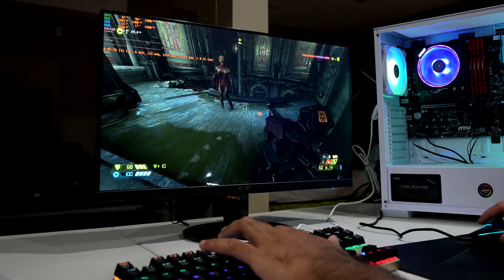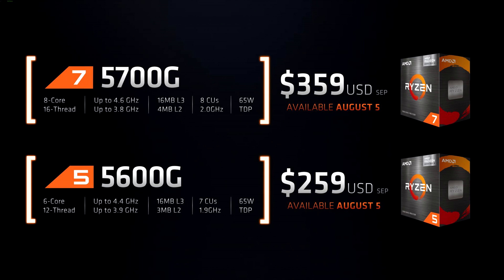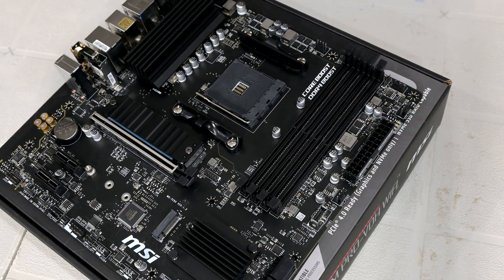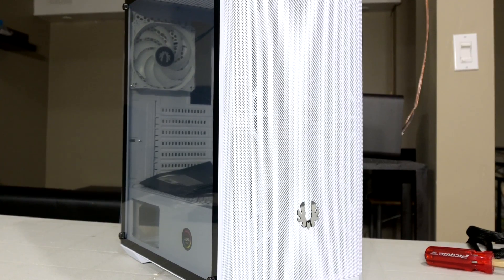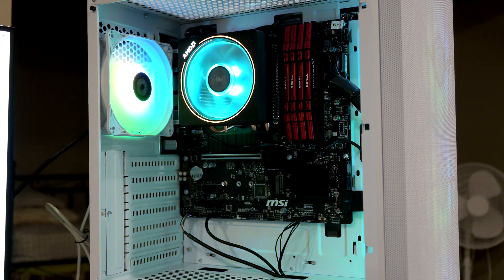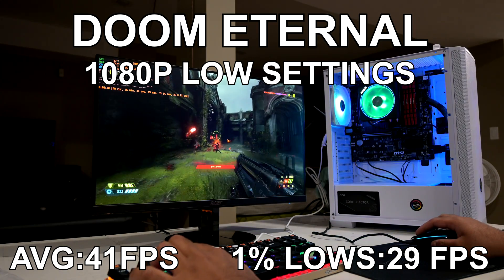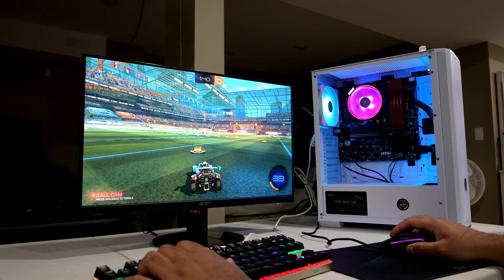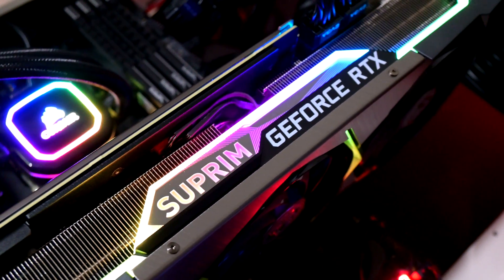Building A Budget Gaming PC With NO GPU - The Ryzen 5 5600G Is A Great Stopgap Solution!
In this video I showcase a gaming PC that has no discrete graphics card. This is due to the fact we’re using a Ryzen 5 5600G APU which has some pretty capable integrated graphics. In my opinion IGP solutions have come a long way and are quite capable of delivering playable experiences at 1080P depending on the title. In a market where people can’t buy GPUs, the 5600G is an excellent stop gap solution.

Buy the Ryzen 5 5600G Here

CPU: Ryzen 7 5800X
CPU Cooler: Corsair H115i Pro XT AIO
Ram: Partriot Viper Steel 32GB(4x8GB) 3600MHz 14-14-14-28
Motherboard: MSI MEG X570 Unify
GPU: Asus ROG Strix RTX 3090
SSD: Samsung 970 Evo Plus 2TB

⭐ ⭐ ⭐Pick up an RTX 3080 Graphics card here ⭐ ⭐ ⭐

Personal RIG
CPU: AMD Ryzen 9 5900X
CPU Cooler: Noctua NH-D15 SE AM4
RAM: G Skill Trident Z 32GB(4x8GB) 3600MHz CL14
Motherboard: Gigabyte X570 Aorus Master
Graphics Card: EVGA RTX 2080 XC Gaming Watercooled
SSD1: Samsung 970 EVO Plus 1TB
SSD2: Samsung 950 Pro 512GB
SSD3: Crucial MX 300 525GB
HDD2: Western Digital Caviar Blue 1TB
HDD3: Seagate Barracuda 3TB
PSU: EVGA SuperNOVA 750 G2 80 plus GOLD Power Supply
CASE: Corsair Carbide Series AIR 740
Monitor: BenQ XL2730Z 144Hz 1440P